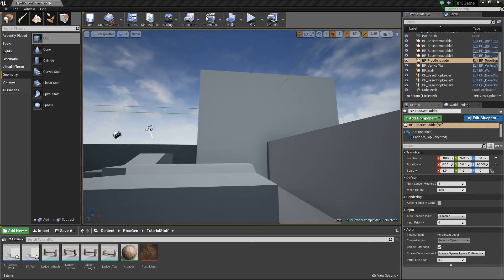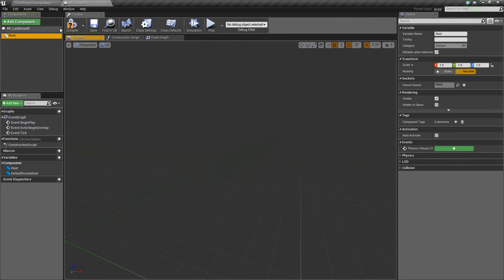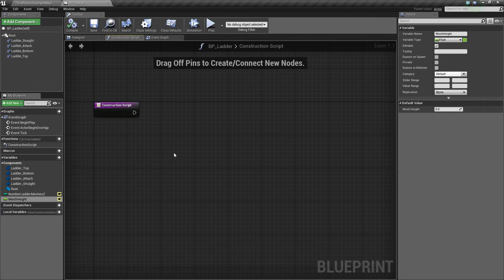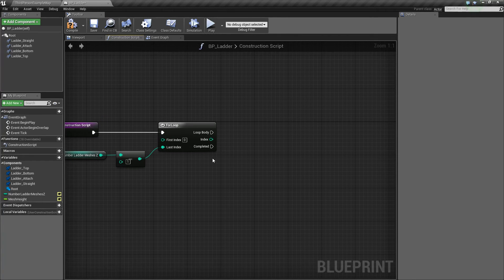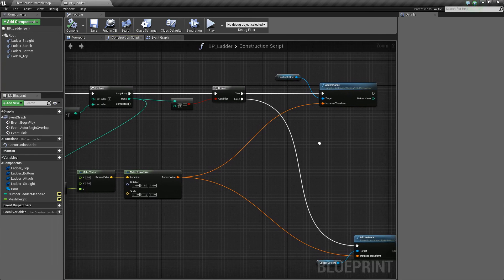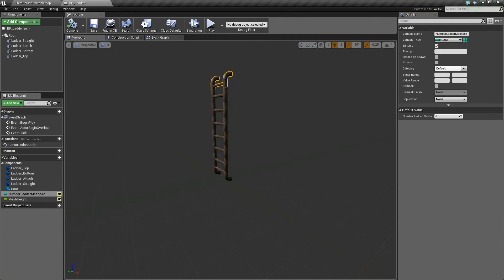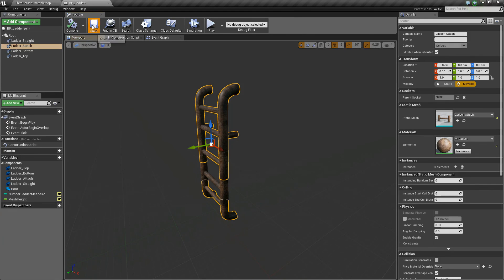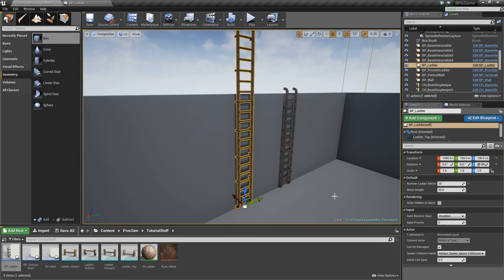Unreal Engine 4 - Procedural Generation Ladder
In this video we show you how to create a procedurally generated ladder for your game, and also how you can start to manipulate the indices of your meshes to create more complex generations.